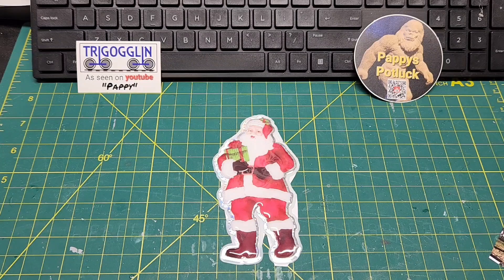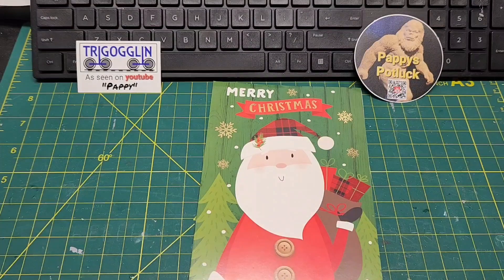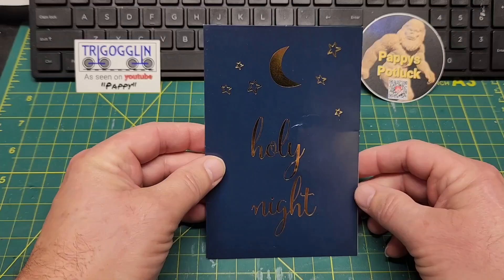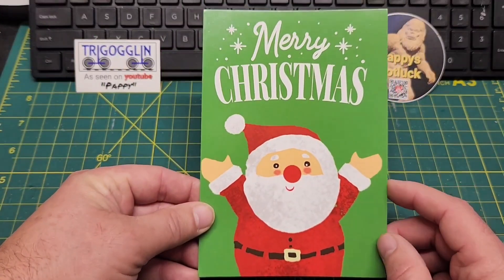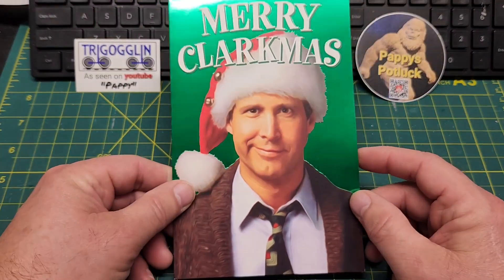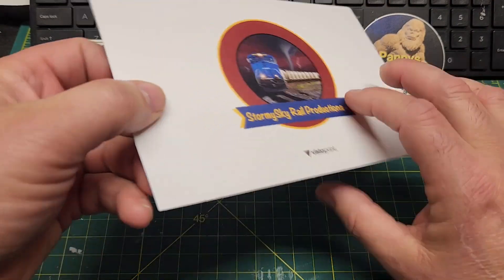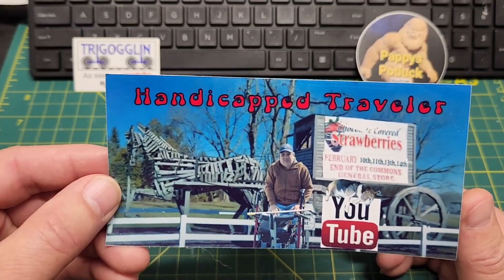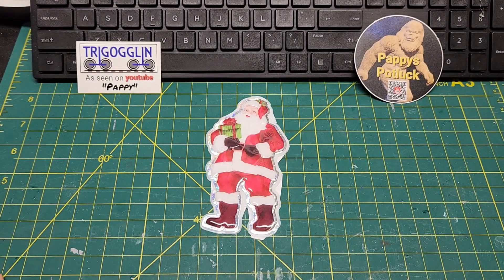Christmas card haul Thank you one and all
Wanted to share the cards I received for Christmas from this great community we have here, and to say thank you to all of my subscribers. I wish you all a very Merry Christmas. please visit all these great channels and support them as well.
and for all my non train adventures, check out

STICKER SWAP see below ⬇️

and don't forget if you enjoyed this video hit the SUPER THANKS button and help out with future cool places to see. or towards the model build. Any money donated to my channel goes right back into the channel.
If you would like a TriGogglin hat pin. It is $10.00 includes shipping. Send it to the address below, and ill get one right out to you.

I am also doing a sticker swap, or a sticker purchase. Send me your sticker, and I will return mine to you, or if you would like to purchase my sticker, it's 2 Dollars per sticker, send it to the address below, and I will return my sticker.